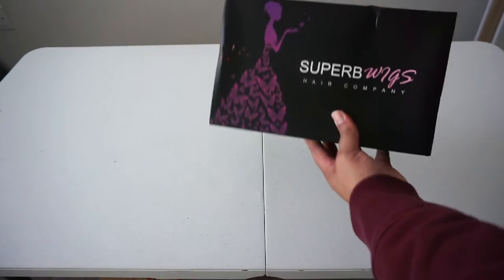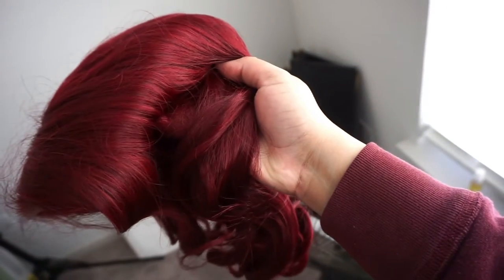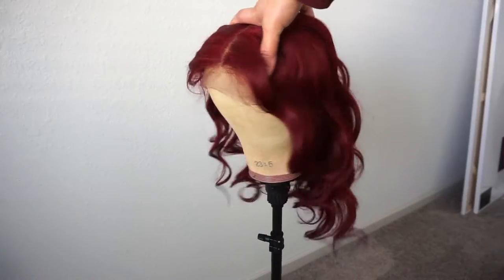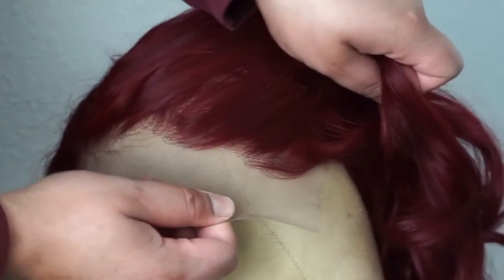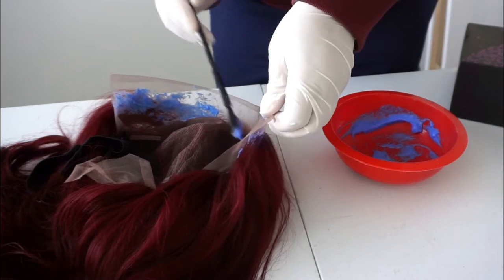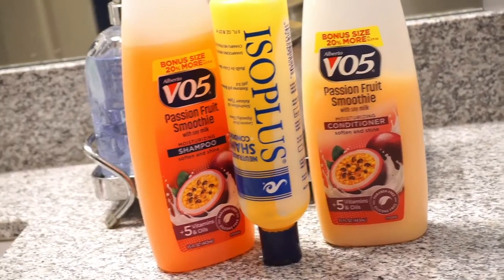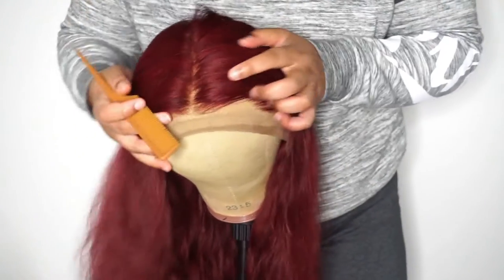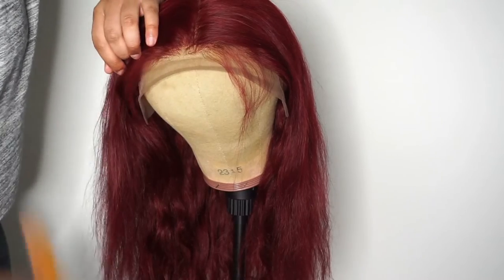DETAILED Step by Step Wig Install on this RED Hair 😍🔥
Wig length:20 inches
Wig density: 150%

FAQ
Height: 5'9
Camera: Sony A5100
Editing Software: Wondershare Filmora